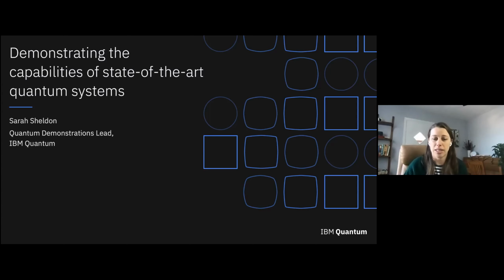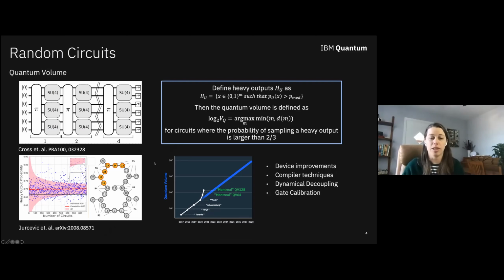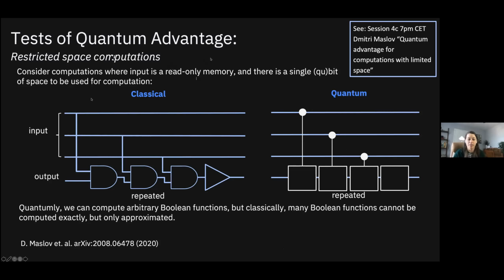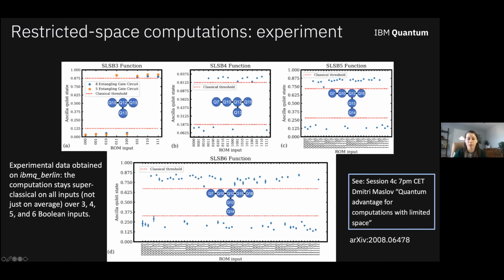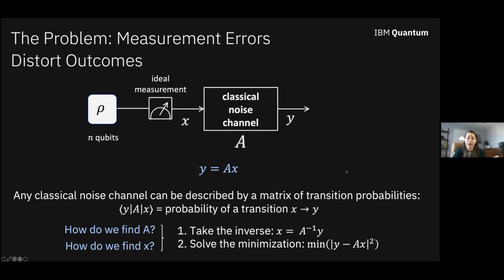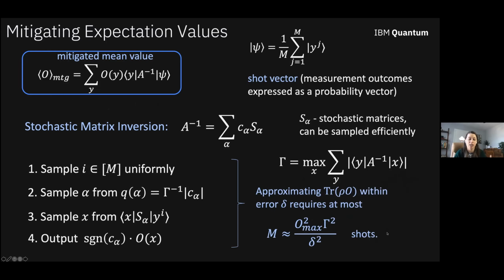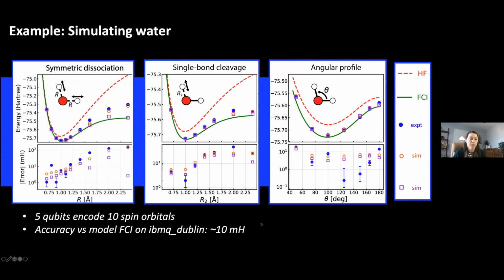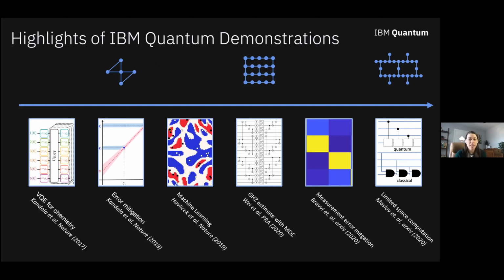QIP2021 | Demonstrating the capabilities of state-of-the-art quantum systems (Sarah Sheldon)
Author: Sarah Sheldon, IBM

Abstract
Development of quantum hardware has accelerated in recent years and quantum systems with tens of qubits and error rates in the 10-2 range are now reliable and accessible. The trajectory of this development begs the question: how can we make near term systems useful without quantum error correction? The answer is that we need new and diverse advancements in

theory, software, and hardware to allow us to approach ever harder problems. This talk will focus in particular on using classical resources to augment the capabilities of today’s quantum hardware, whether through classical post processing techniques or classical computations within a quantum experiment. I will discuss recent work performed on IBM Quantum systems to demonstrate error mitigation, benchmarking techniques for measuring progress, and strategies for extending the range of accessible applications.